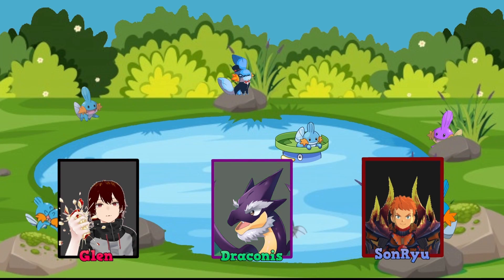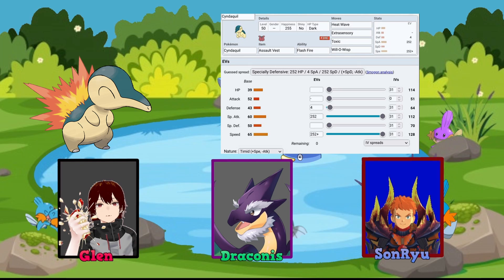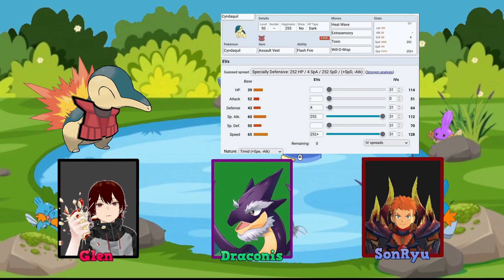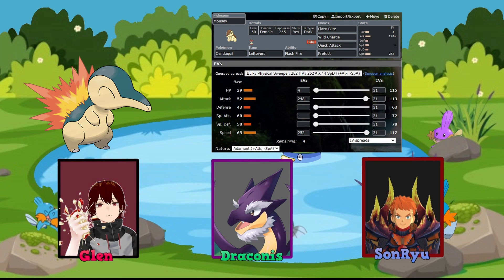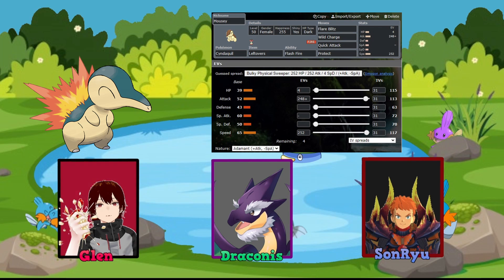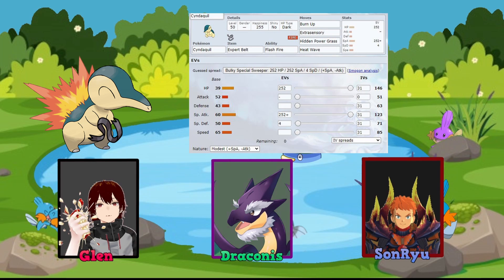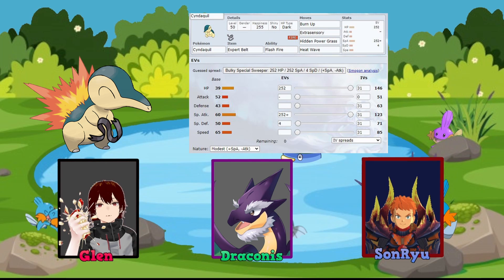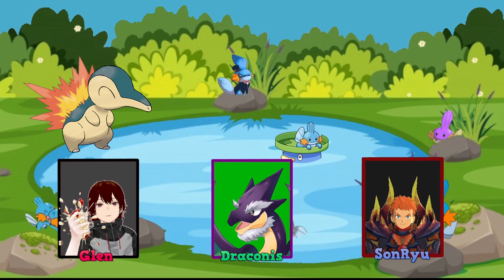Battle At The Pond: Cyndaquil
Join Draco, Glen SonRyu as they talk about how they would train Cyndaquil. Join us for this Discord Voted episode!

All images are owned by all respective parties. We claim no ownership of any used material.

If you're looking for a calm and chilled place to talk about all things pokemon (gamimg in general), and whatever else you're interested in, come and join us over at the pond!